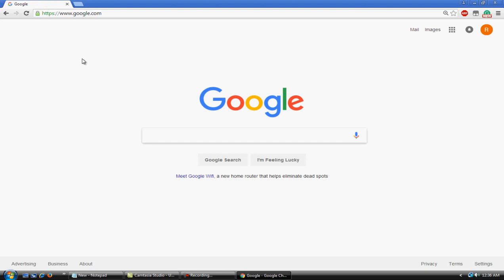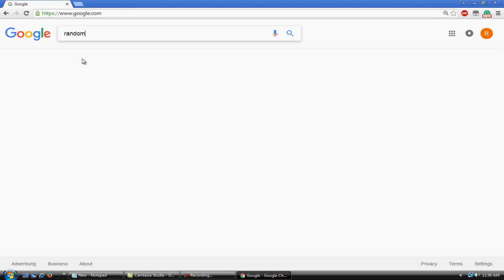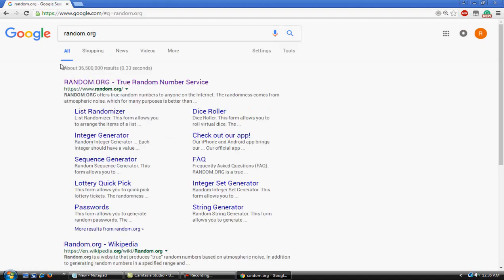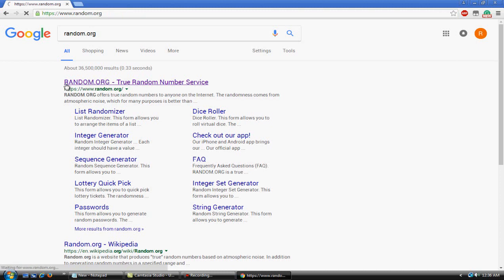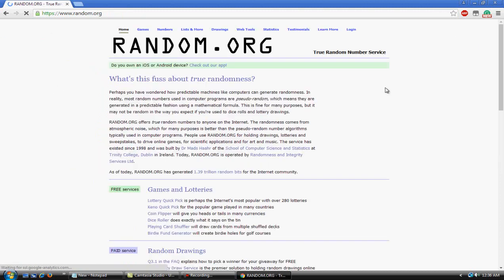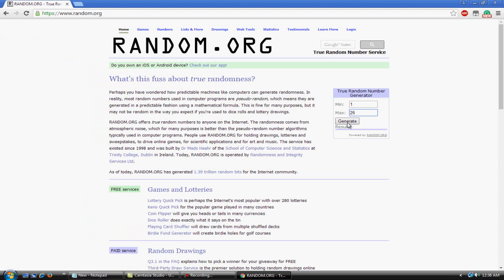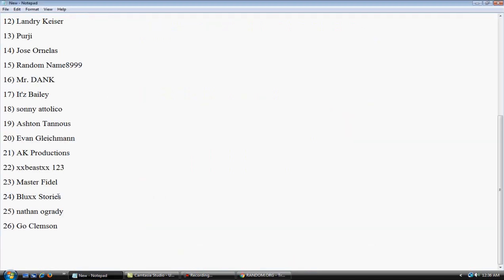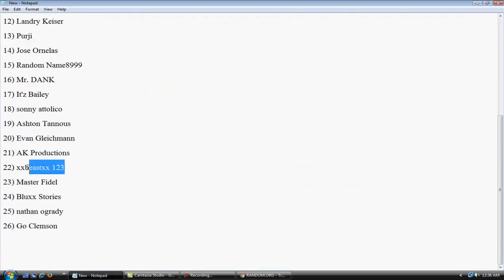Winner of the Classic Giveaway